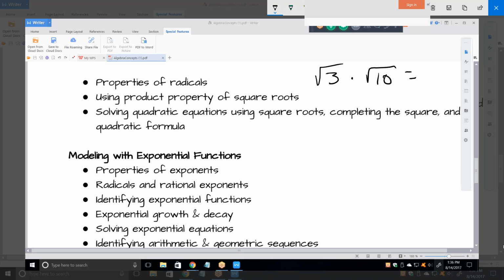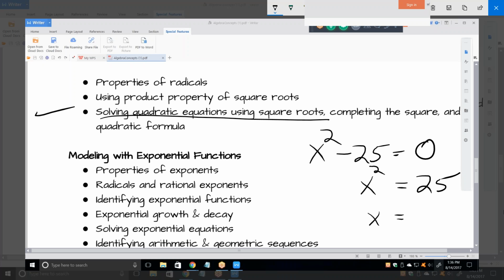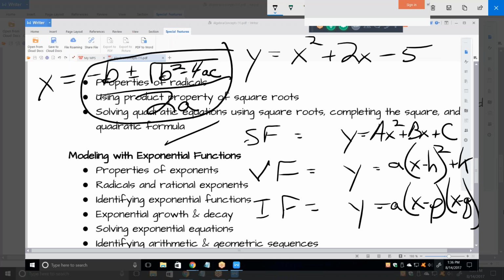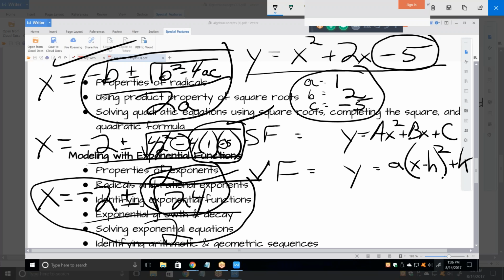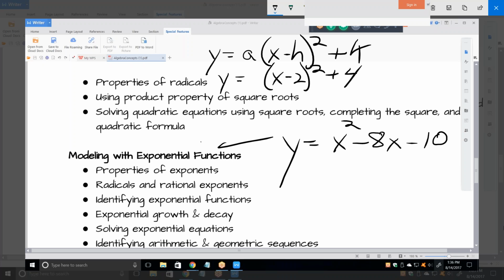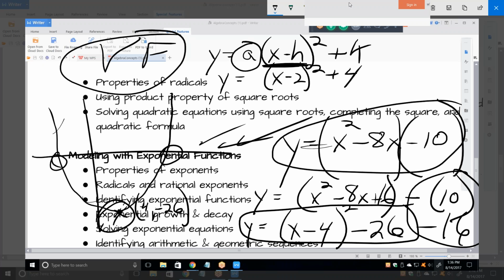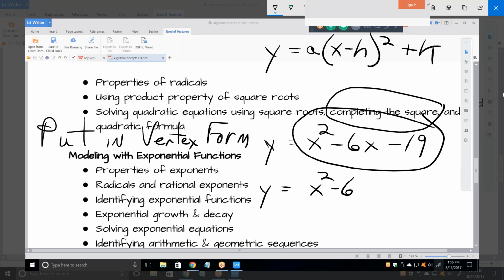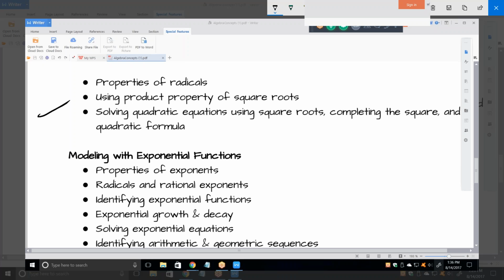Online Algebra 2 tutoring, PH081417